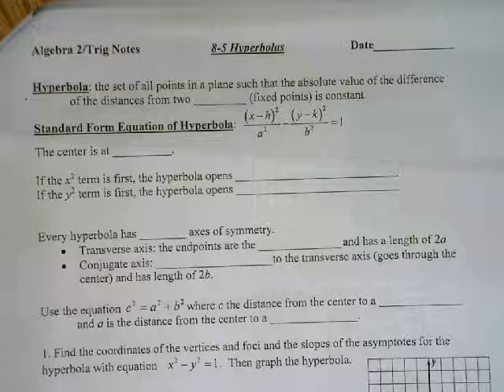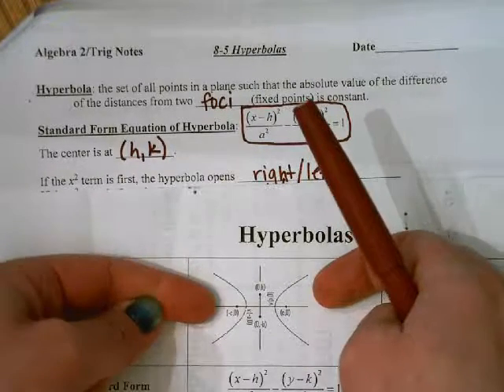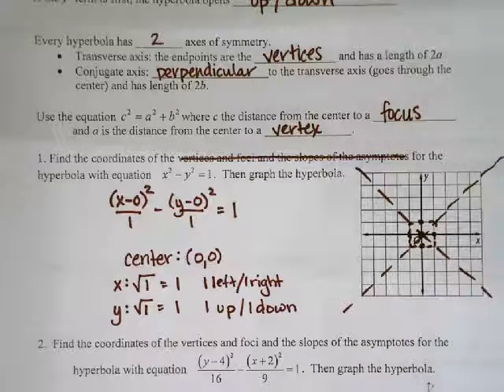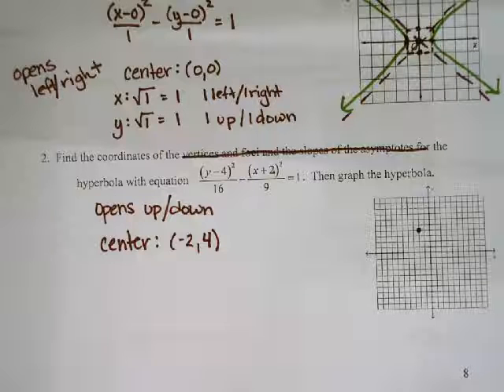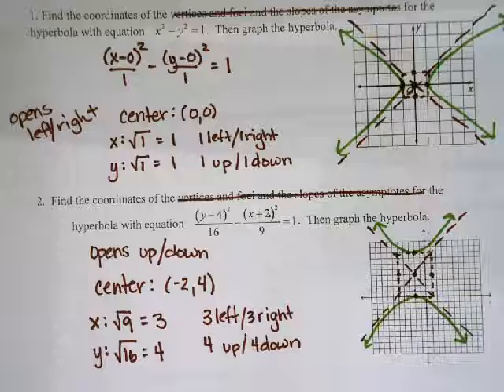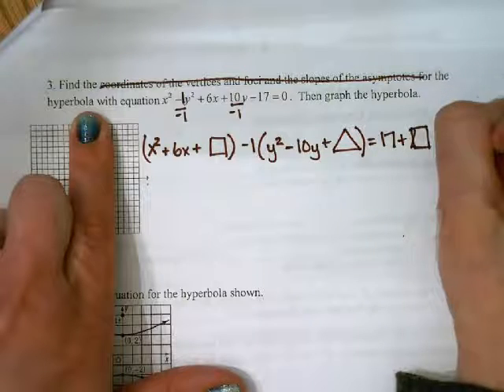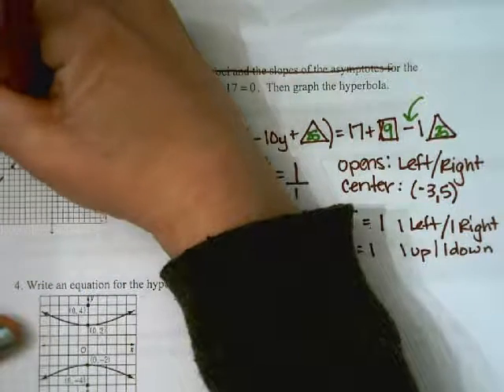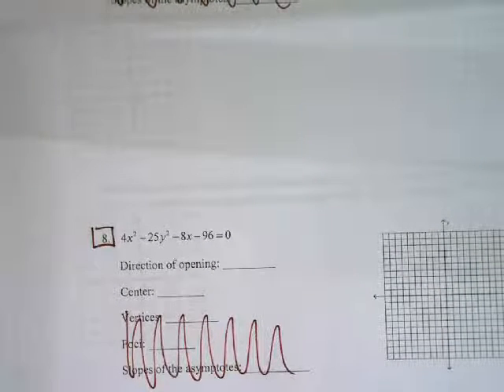Algebra 2 - Hyperbolas